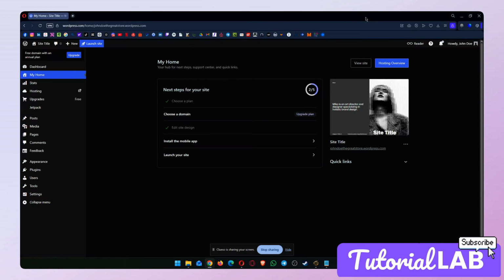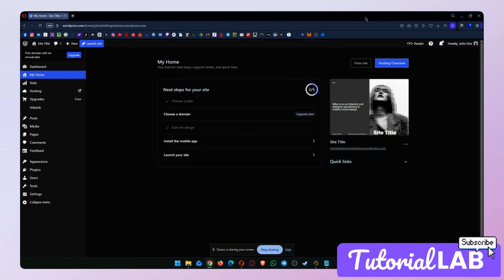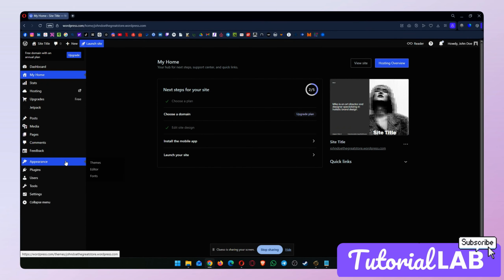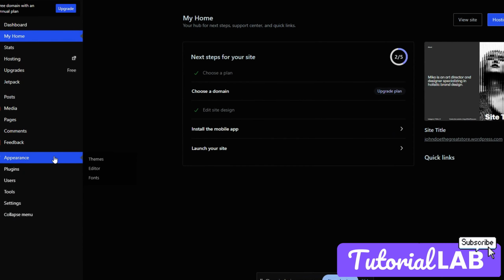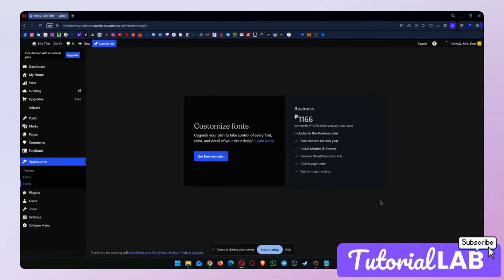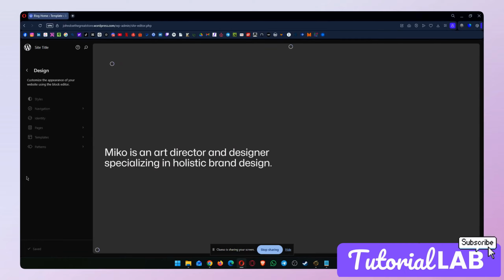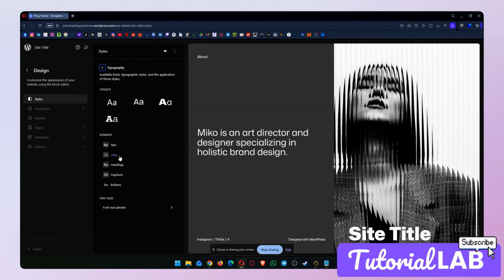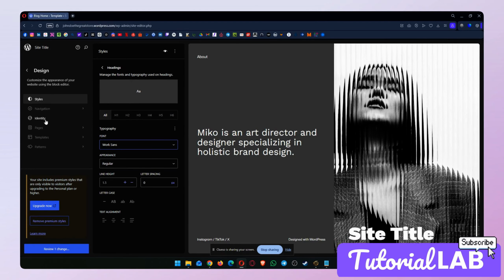How To Change Paragraph Font In WordPress (Step By Step)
How To Change Paragraph Font In WordPress

Hello everyone! In this video, I’ll show you exactly "How To Change Paragraph Font In WordPress" so you can customize your website’s typography, improve readability, and create a consistent design across your pages.

We’ll go step by step through how to "change paragraph font in WordPress" and explain where typography settings are located depending on your theme. I’ll also show you how to "WordPress change paragraph font block editor," demonstrate how to adjust text styles using the Site Editor, and cover how to "edit body font style WordPress site editor" for global font changes across your entire website.

By the end of this tutorial, you’ll confidently know how to change paragraph fonts in WordPress, apply custom typography settings, and maintain a clean, professional design throughout your site.